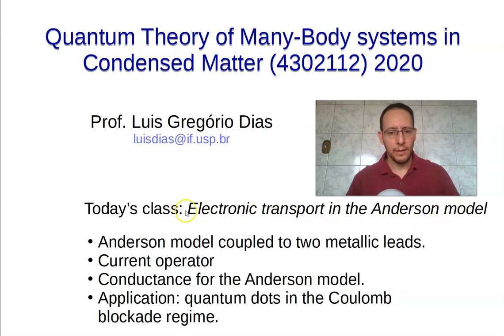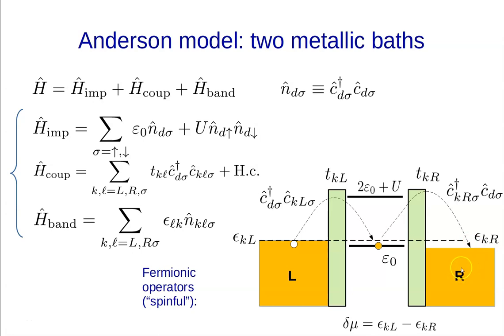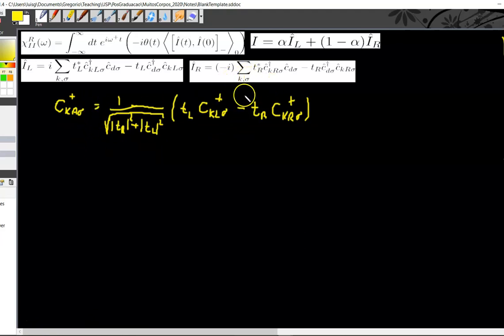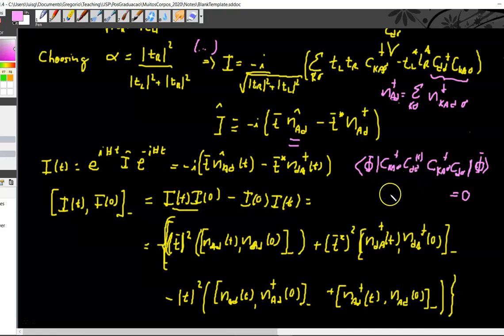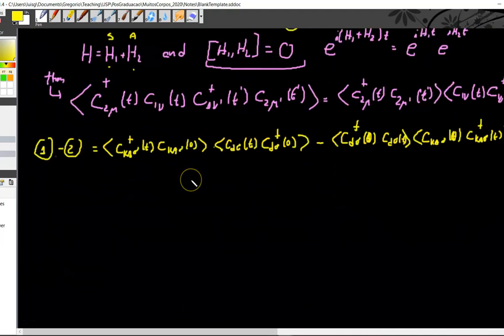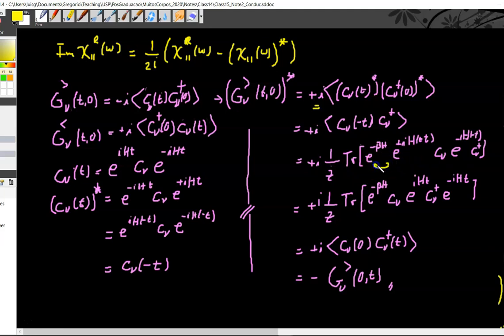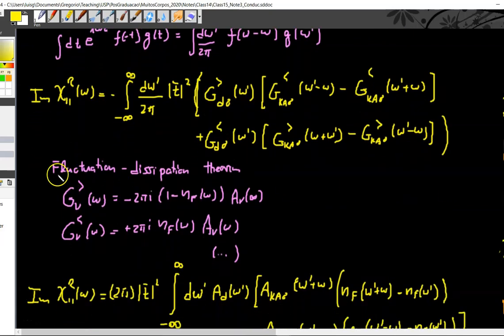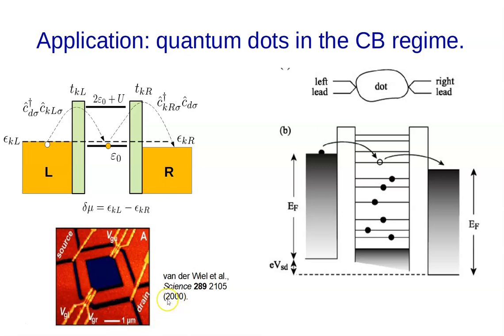15- Electronic transport in the Anderson model - Course on Quantum Many-Body Physics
In this class, we will cover:
- Anderson model coupled to two metallic leads.
- Current operator
- Conductance for the Anderson model.
- Application: quantum dots in the Coulomb blockade regime.

0:00 Introduction
1:48 Anderson model coupled to two metallic leads
13:08 The current operator
20:19 Outline for Conductance in Linear Response
22:29 Calculation of the current-current correlation function
54:36 Taking the imaginary part
1:13:45 Calculating the Conductance - Meir-Wingreen formula
1:21:47 Outlook for next  class